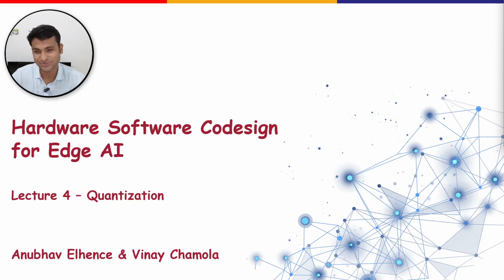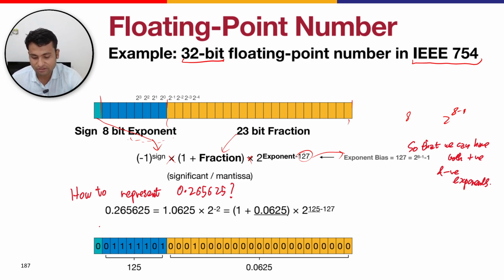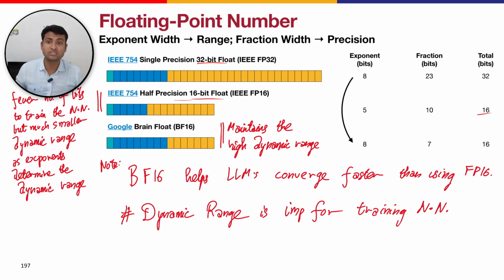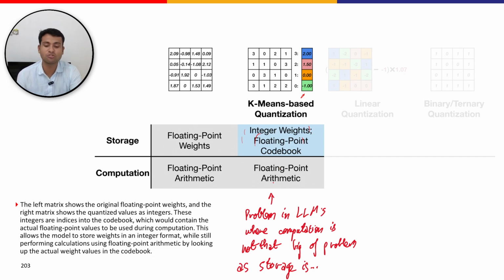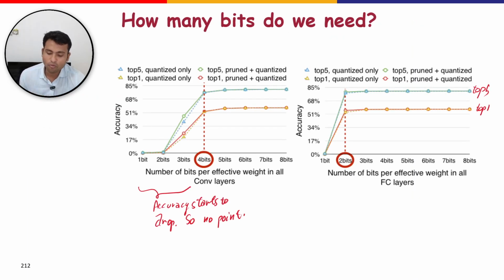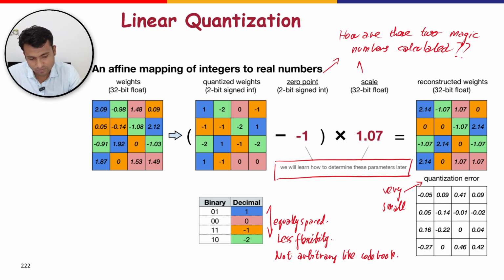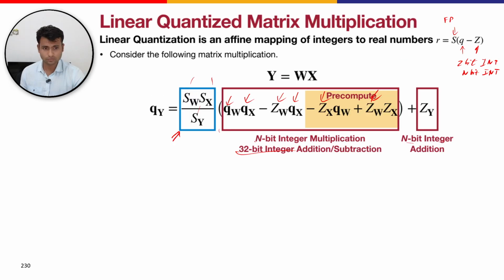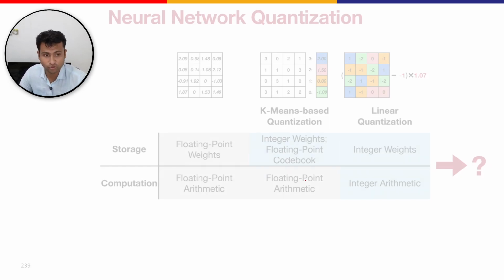Hardware Software Codesign for Embedded AI - Lecture 4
Hardware Software Codesign for Embedded AI - Lecture 2
Quantization